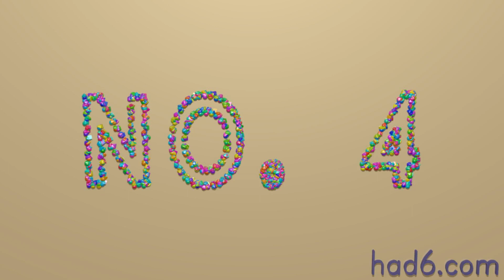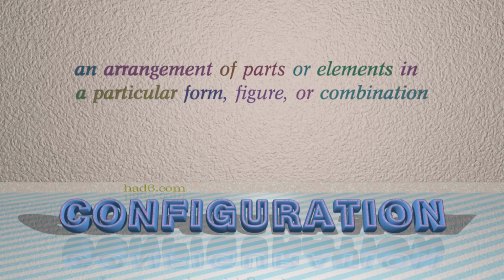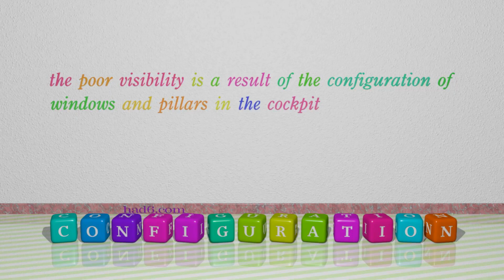format - 6 nouns which are synonym to format (sentence examples)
This video examines format as a noun. Here, 6 nouns, which have meanings similar to that of format in standard English, are introduced through sentence examples. These synonyms help you to remember the meanings of this group of words for improving your vocabulary.